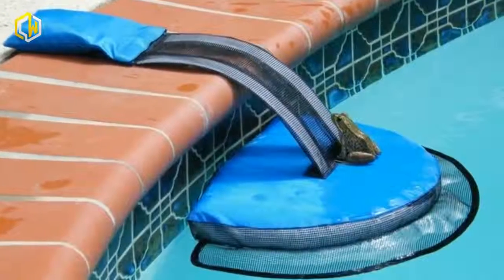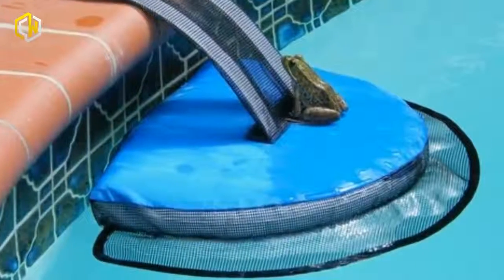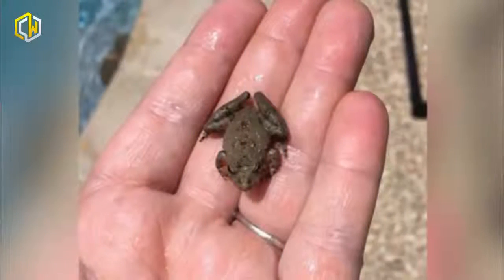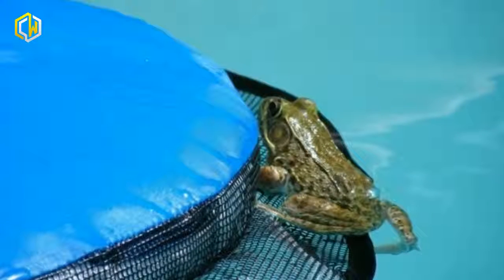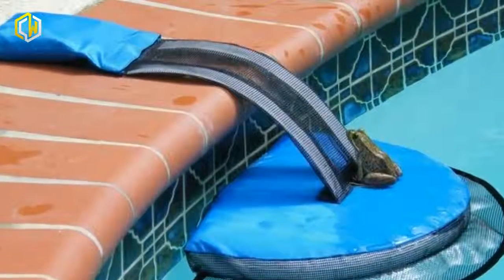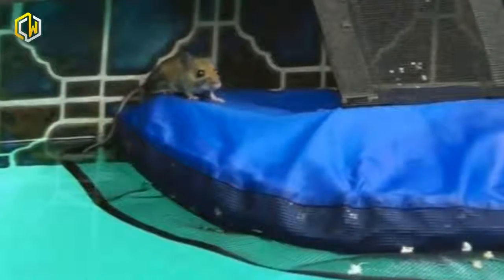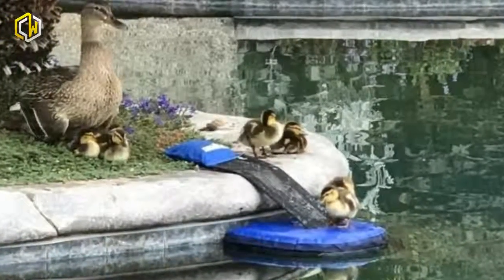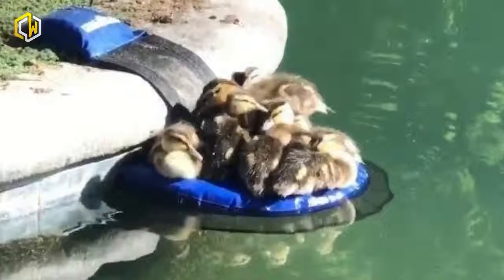See The Clever Invention That’s Saving Countless Animals’ Lives